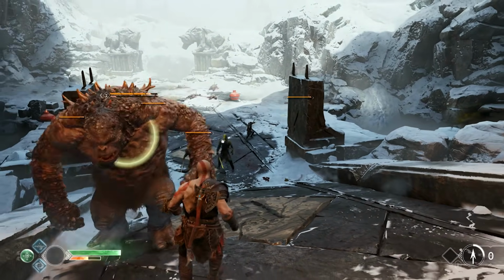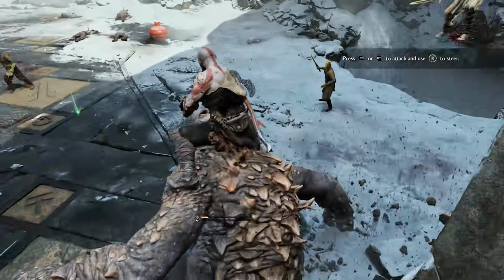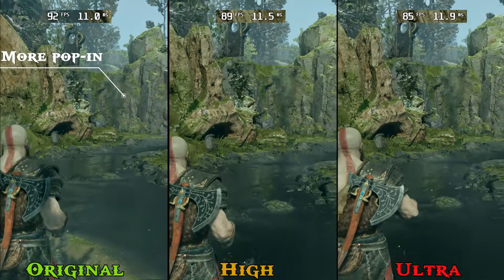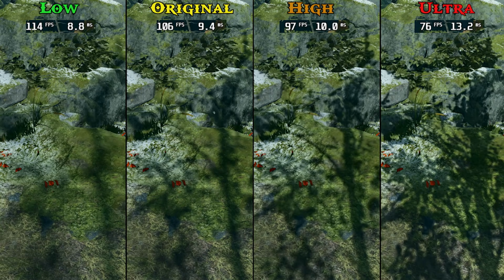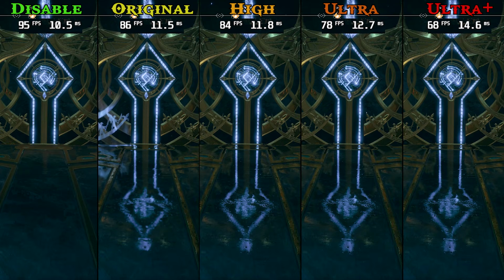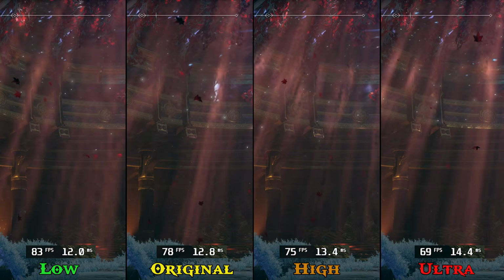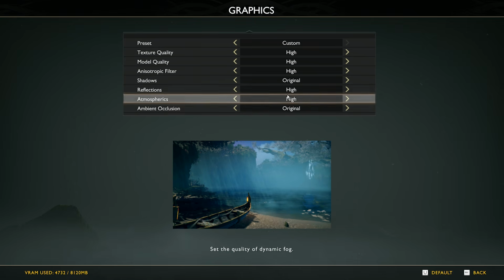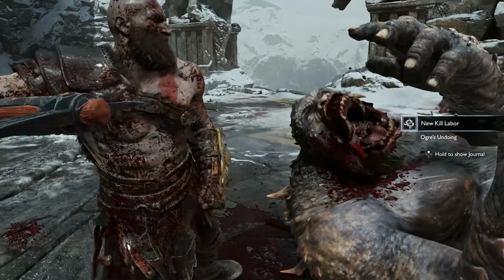God Of War | Optimization Guide and Best Settings | Every Setting benchmarked | 1080p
God Of War is finally here ! and it's time for another optimization guide , as always we'll try to get the best Performance/Visuals , I hope you enjoy the video , Don't Forget to Subscribe :)

⏰Timestamps :
00:00 Intro
01:07 Some issues
01:45 Texture Quality
02:23 Model Quality
02:51 Anisotropic Filtering
03:18 Shadows
03:59 Reflections
05:07 Atmospherics
05:47 Ambient Occlusion
06:10 Optimized Settings
06:35 Ultra Vs Optimized Settings
07:25 Outro

Songs used in the video :
God Of War ( By Bear McCreary)
Valkyries ( By Bear McCreary)
Lullaby of the Giants ( By Bear McCreary)

Full Specs :
●CPU : AMD RYZEN 5 3500X 6-Core 3.6 GHz (4.1 GHz Turbo).
●Cooler : Enermax LIQFUSION 240mm Liquid Cooler.
●Motherboard : Asus Prime b550m-k
●GPU : COLORFIRE AMD Radeon RX Vega 64
●Driver : Adrenalin 22.1.1.
●RAM : TEAMGROUP T-Force Vulcan Z DDR4 16GB(2x8GB) 3000MHz
●SSD : GIGABYTE 240GB + Samsung PM991 256GB M.2 NVMe PCIe 3.0
●HDD : 1TB Western Digital Purple.
●PSU : Gigabyte GP-P750GM 750W 80 PLUS Gold certified
●Case : Nox Hummer MC Black.
●Windows : 10 Pro Version 21H1.
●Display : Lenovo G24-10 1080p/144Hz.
●Headset : Logitech G430
●Keyboard : Jedel kl-73 Mechanical Keyboard.